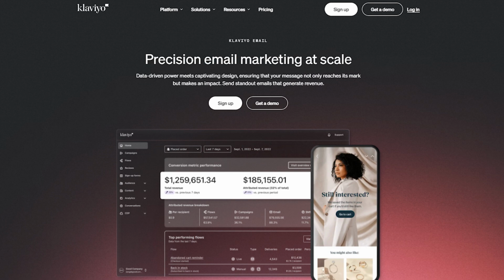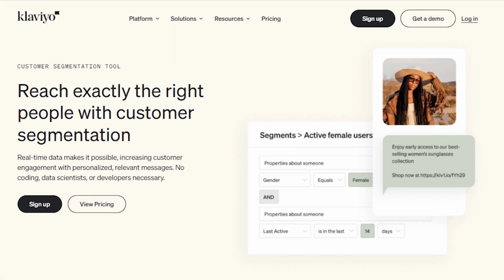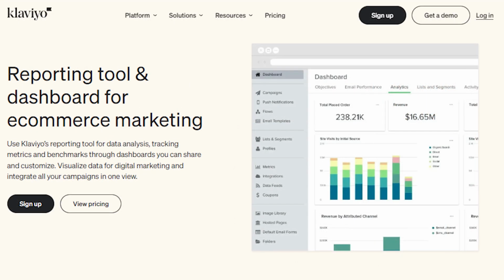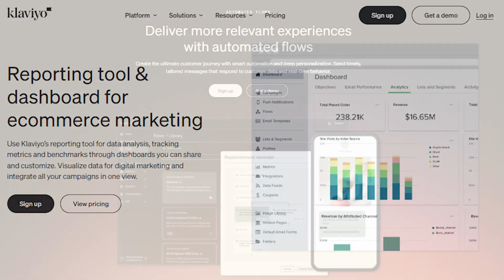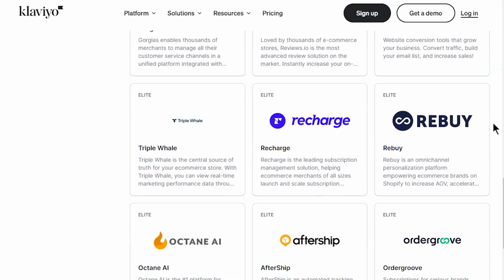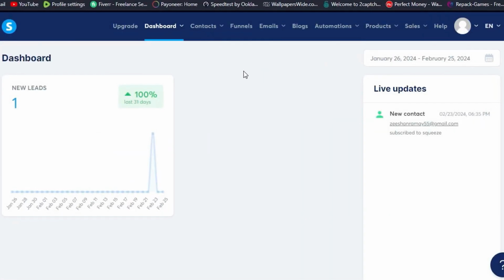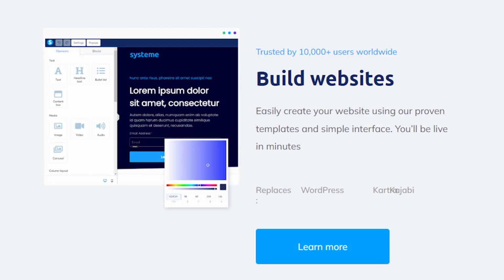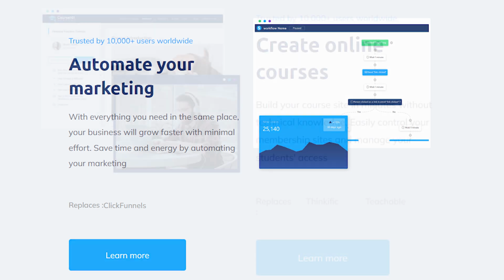Klaviyo vs Systeme IO : Which is better for email marketing in 2025?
In 2025, the debate rages on: Klaviyo or Systeme IO? In this video, I will provide you with a comparison between these email marketing giants [ Klaviyo & Systeme OI]. These tools are used in Intelligent email marketing, SMS, and automation for faster, more efficient growth and turn your customer data into hyper-personalized messages that people want. Learn which platform emerges victorious and find the perfect fit for your marketing needs. Drop your questions and comments below!